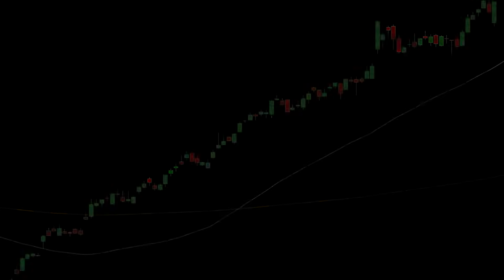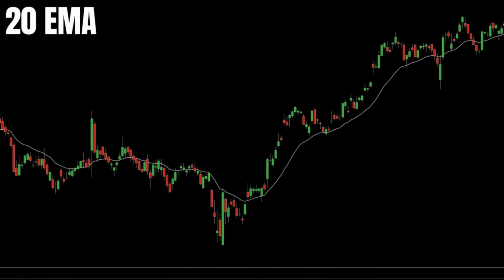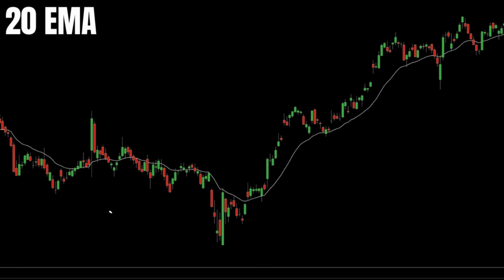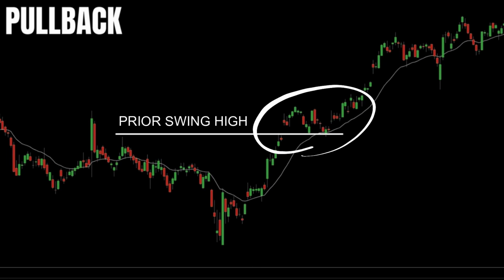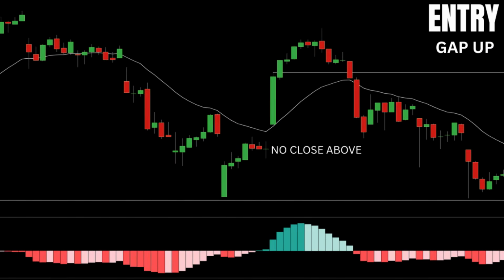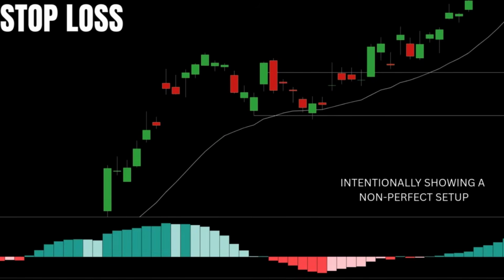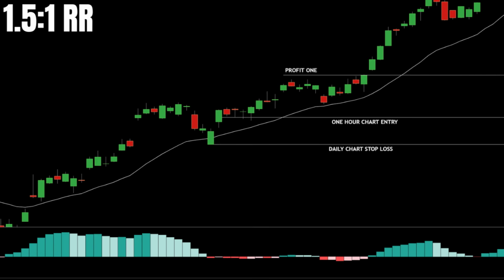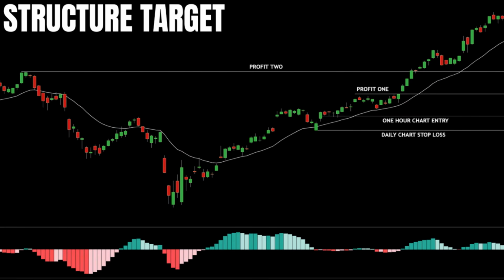4 Easy Steps to Start Swing Trading Today!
Is swing trading only for the pros? This video introduces a systematic trading approach that anyone can learn, challenging the idea that it's just for the wealthy. We'll also examine why following simple advice like buying the golden cross can be unreliable, and what trading tips can help trading for beginners improve their trading strategy